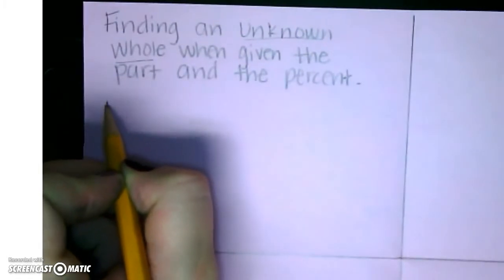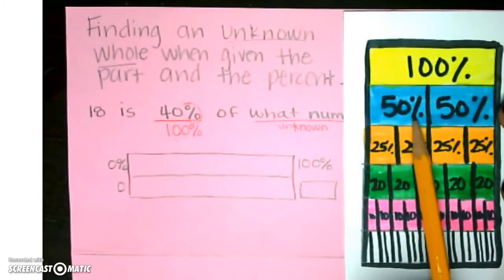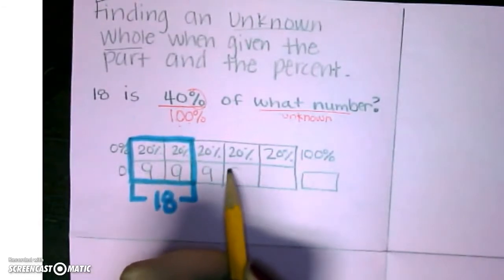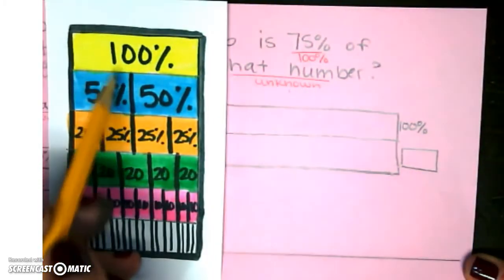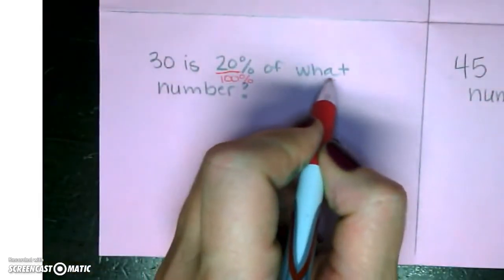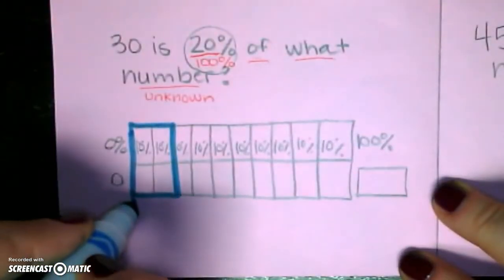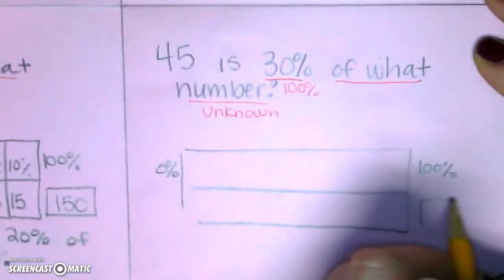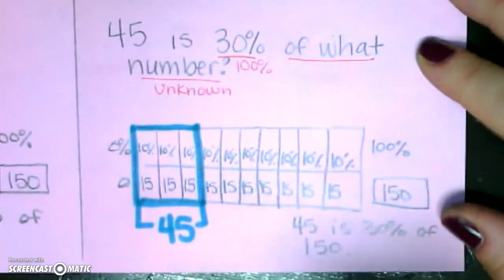reteach finding unknown whole given part and percent